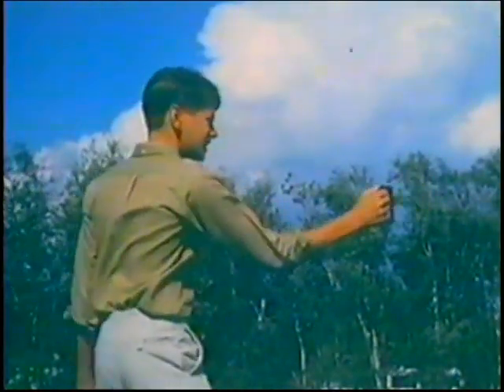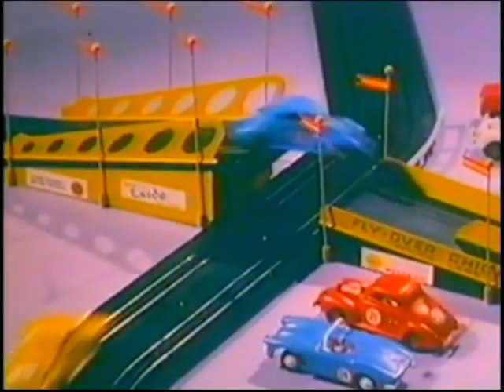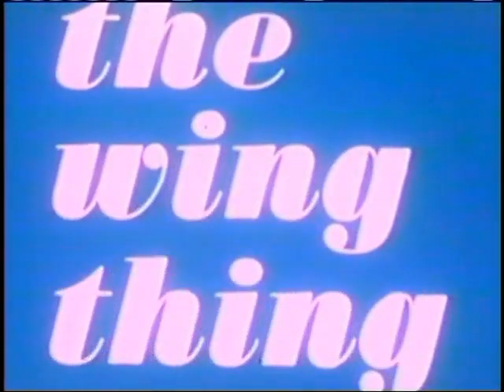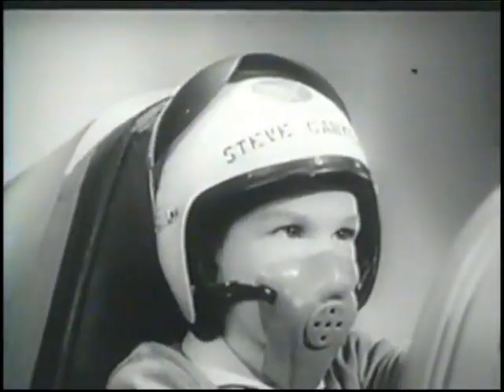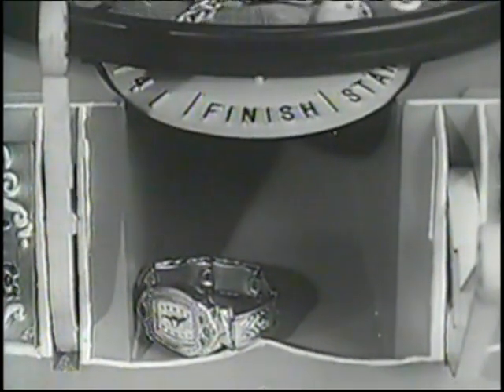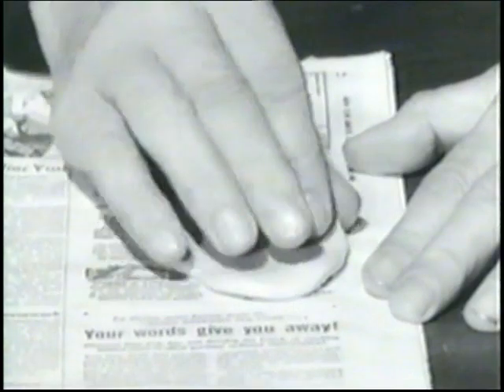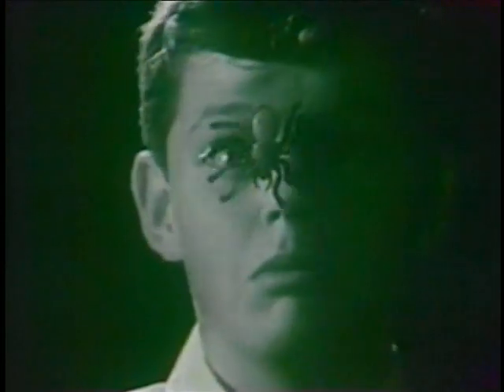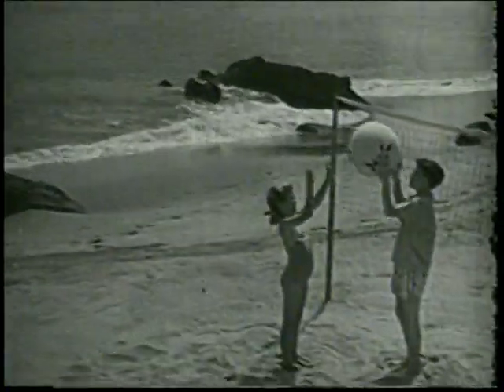Classic Commercials - Misc Toy